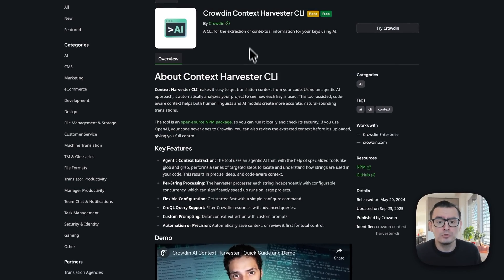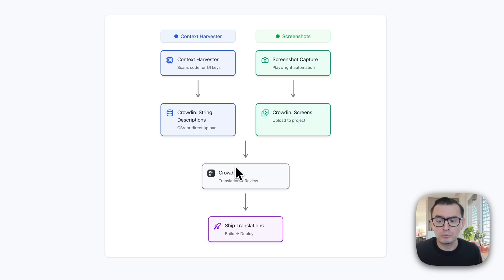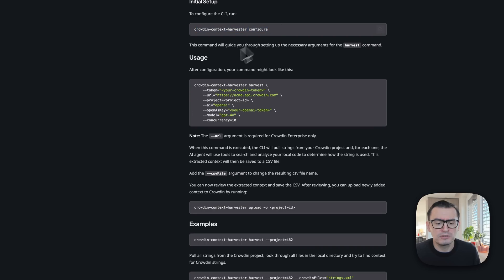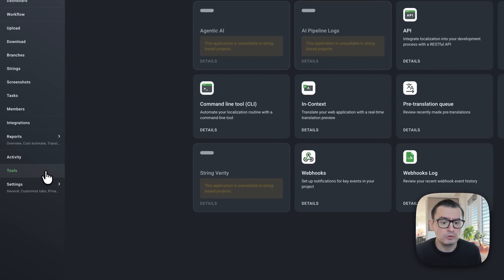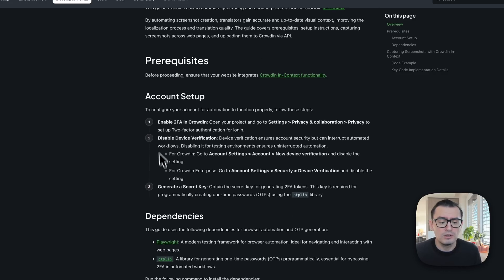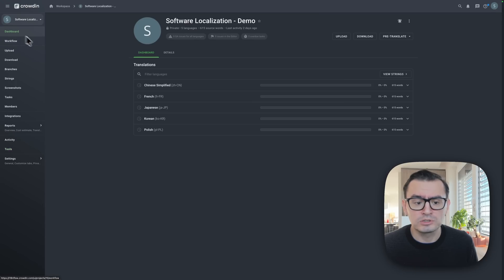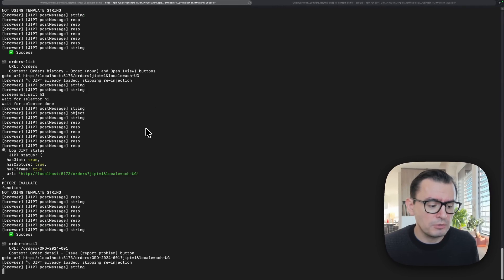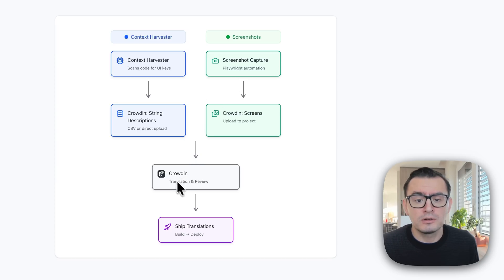Crowdin Context Harvester CLI + In-Context tool: Automate Context Creation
Learn how to make automated screenshots and use Context Harvester in Crowdin. In this video, localization consultant Sebastian Dzięcielski shows how you can get context to improve your translations.

YouTube Chapters:

00:00 Intro
01:13 Harvester: Info and Setup
02:32 In-Context + Playwright: Info and Setup
04:16 Demo
05:35 Summary

*Got questions?* Contact our support, they are happy to help you!